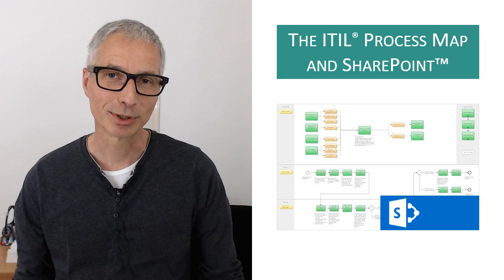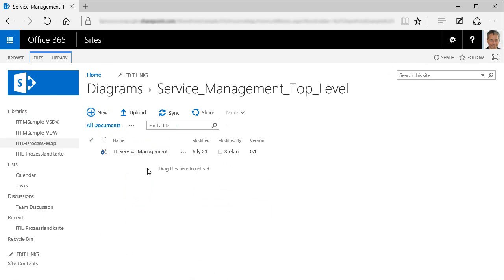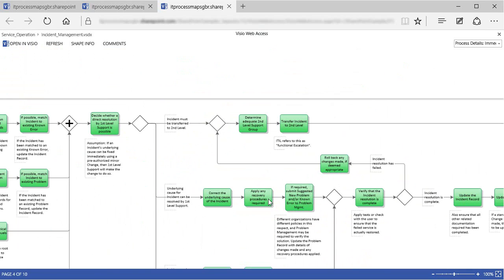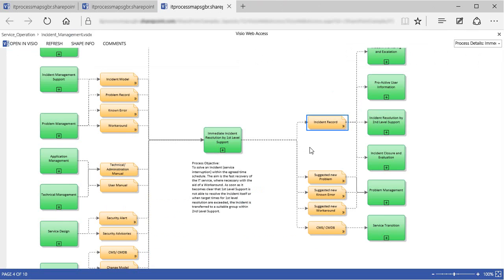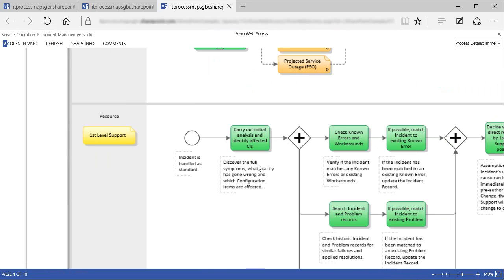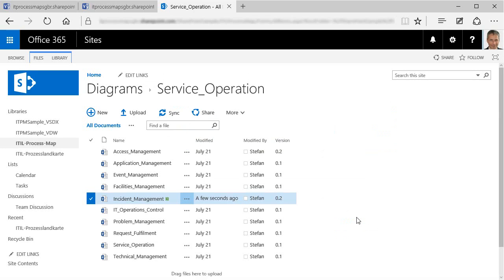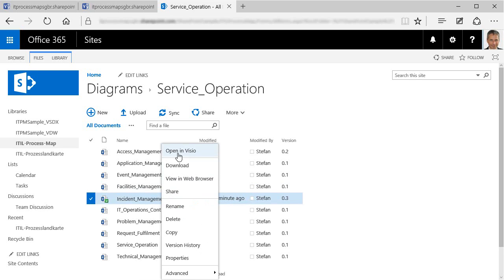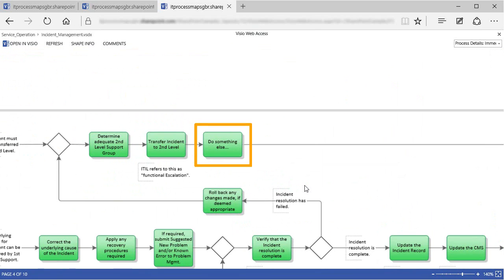The ITIL Process Map for Visio and SharePoint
Some of our customers use Microsoft SharePoint for managing their ITIL process diagrams and sharing them throughout their organizations. In this video Stefan Kempter demonstrates how you can use the ITIL Process Map for Visio in combination with SharePoint.

The examples shown in this video are based on the 2013 editions of SharePoint and Microsoft Visio.

ITIL® is a registered trade mark of AXELOS Limited. "Microsoft®", "SharePoint®", "Visio®" and "Word™" are registered trademarks of Microsoft Corp.